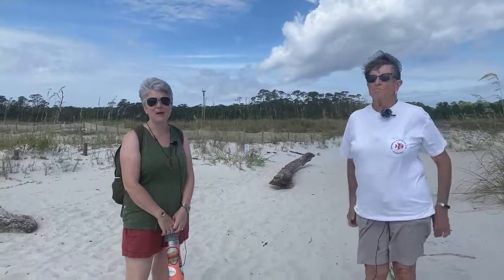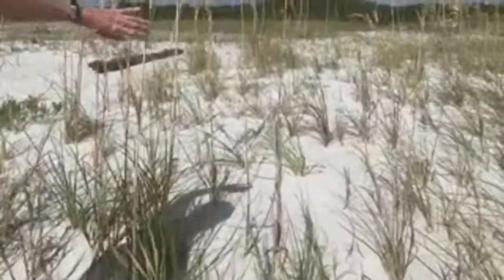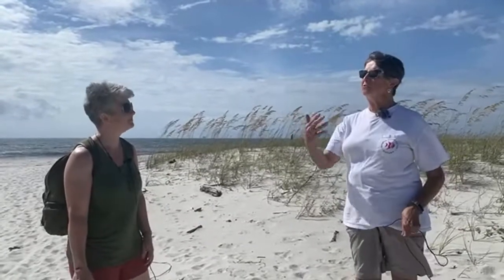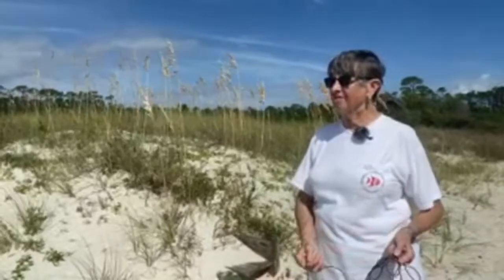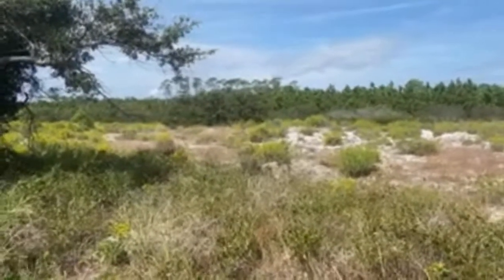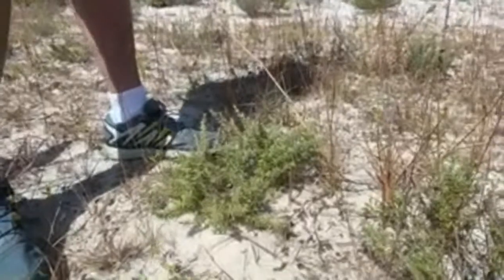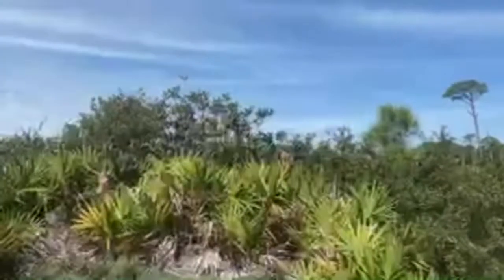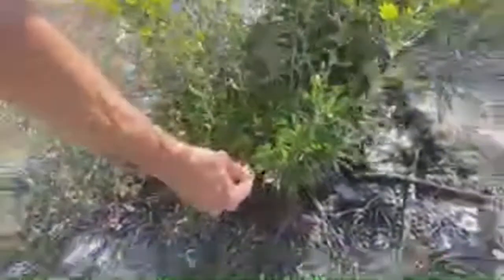Boardwalk Talk: Discover the Dunes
Dr. Judy Stout takes you for a walk on the beach and explains how the diversity of plants survive in the harsh environment. Not only are these plants successful at thriving, but they are also critical to the structure.